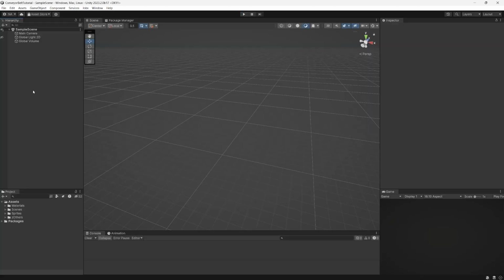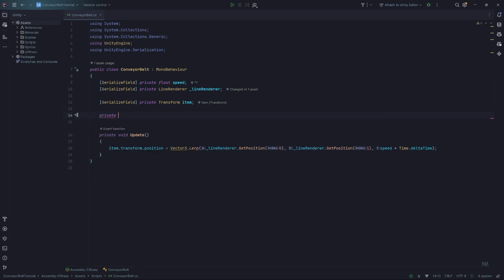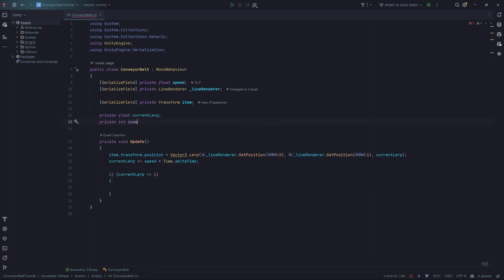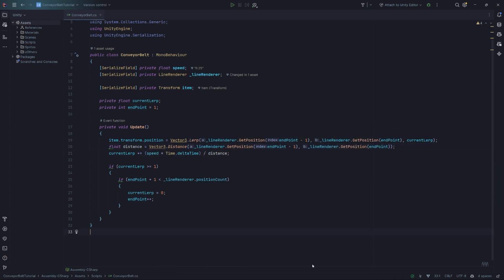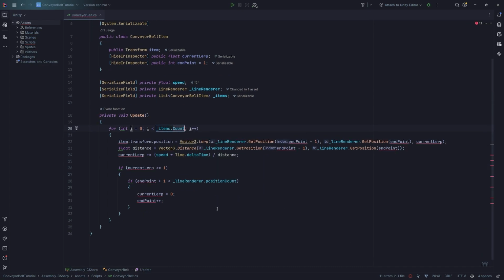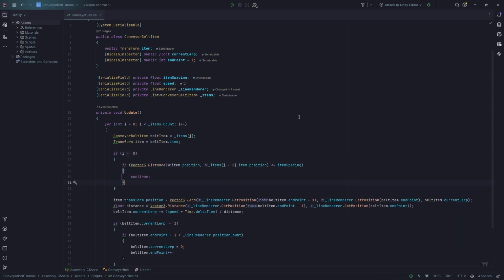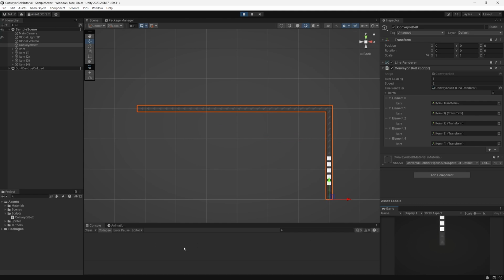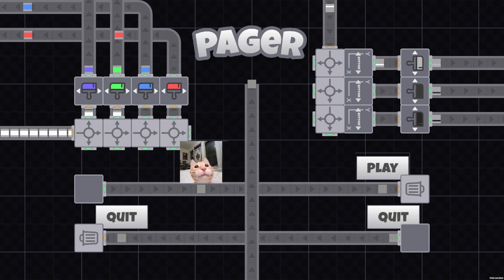Simple 2D Conveyor Belt Tutorial Unity 2024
When I made a factory building game, coding up the conveyor belts was my favorite part of it. This is that same logic turned into a tutorial video for others to enjoy.

Time stamps go here. If you're reading this, I'm probably a dumbass and forgot to add them.